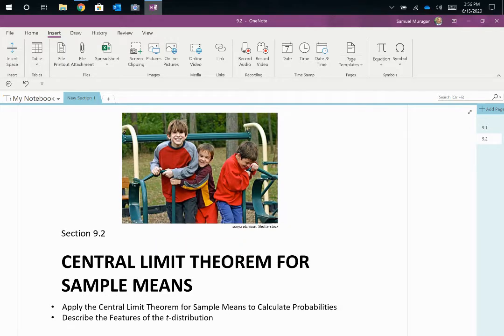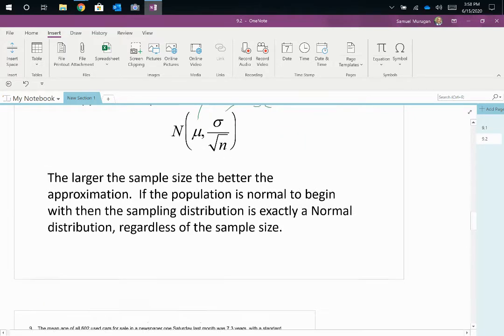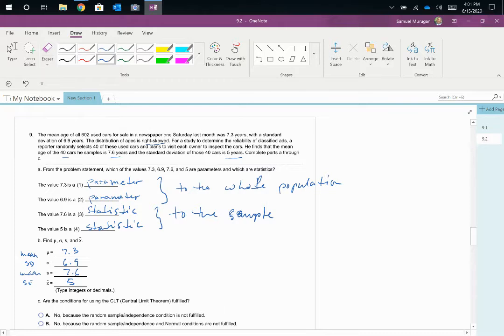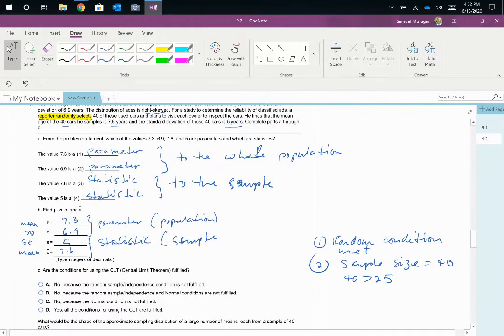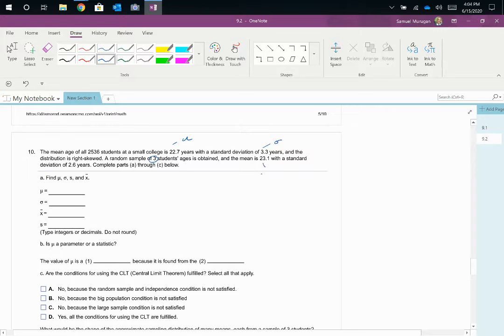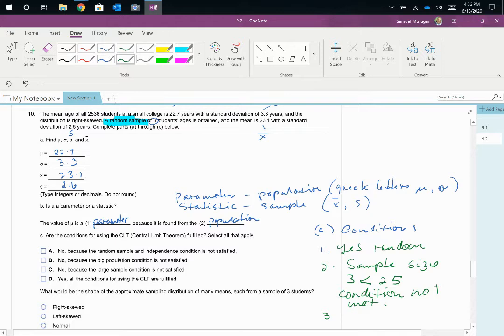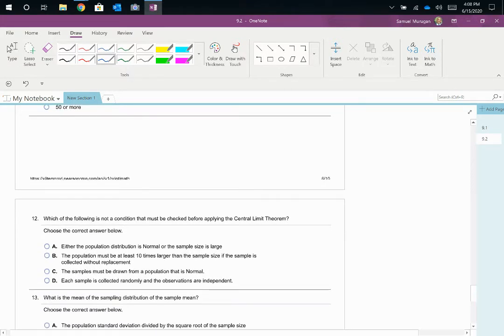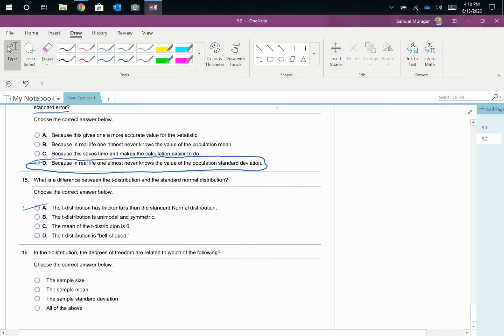STA2023 - 9.2 The Central Limit Theorem for Sample Means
This lecture video covers the concept of the Central Limit Theorem for sample means.